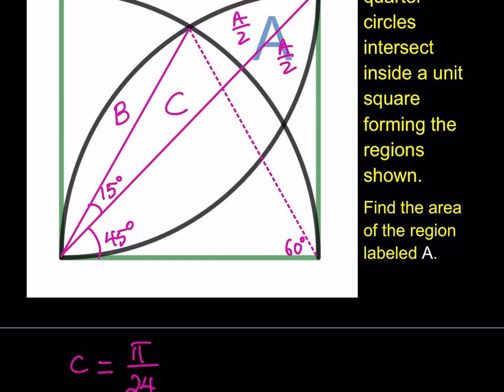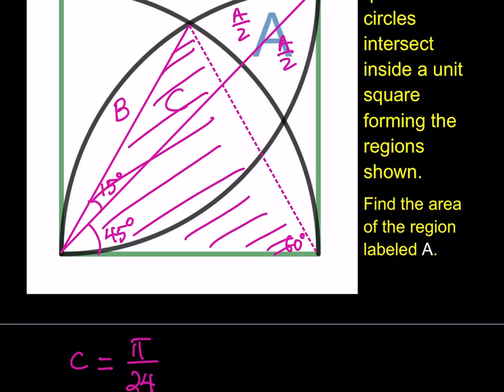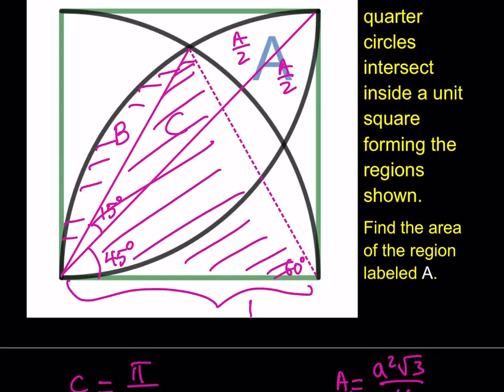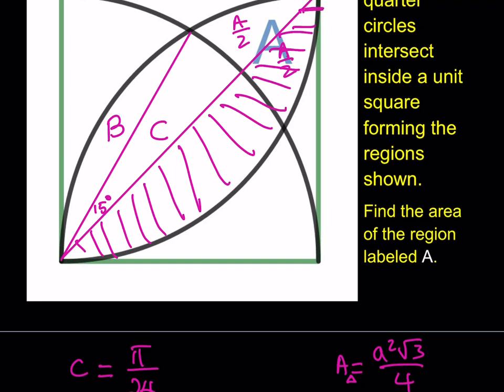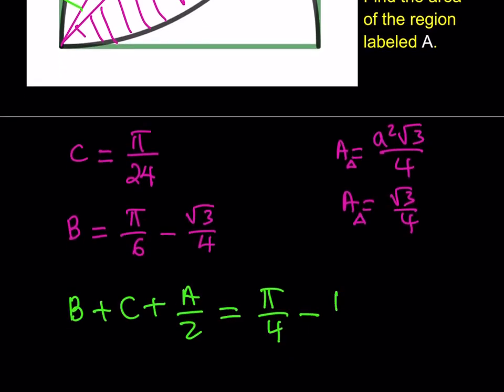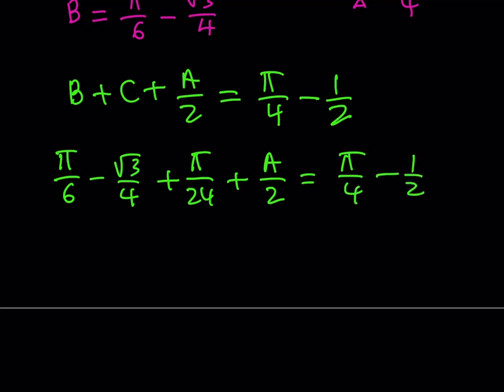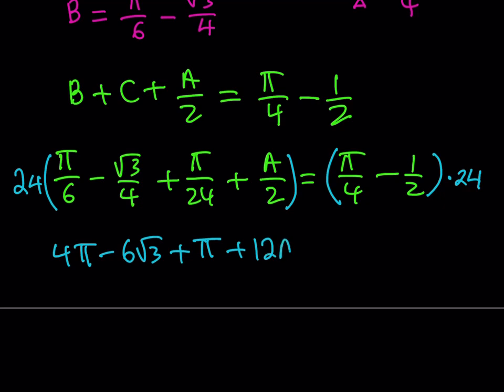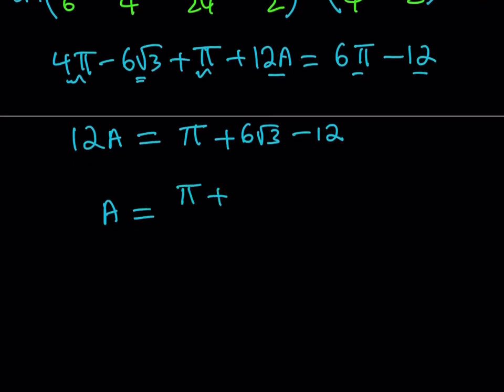Finding the Area of a Weird Region in a Quarter Circle